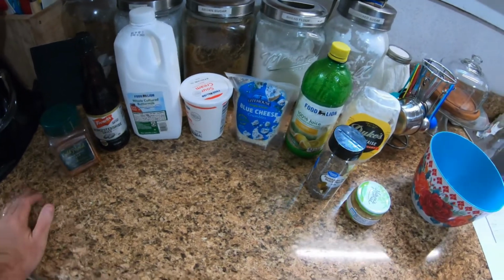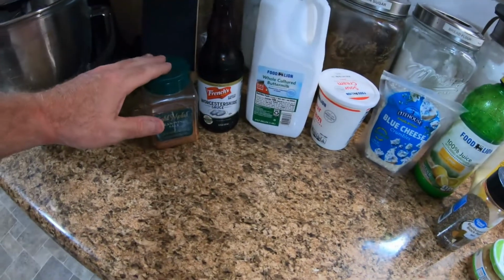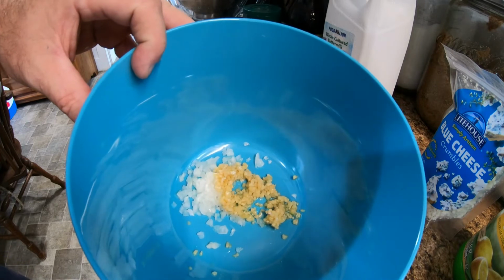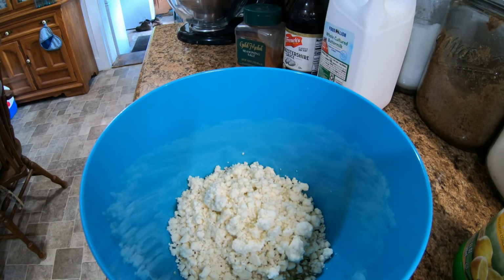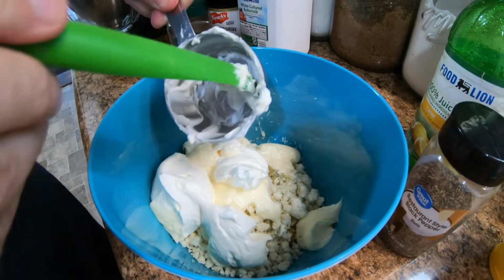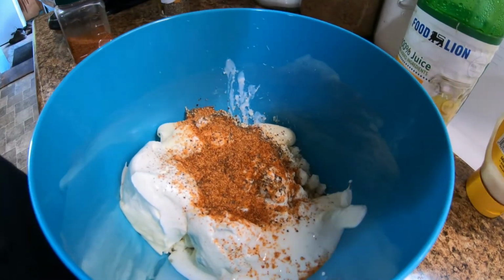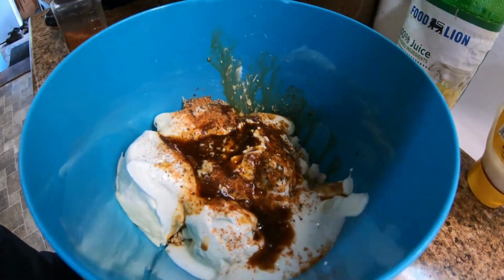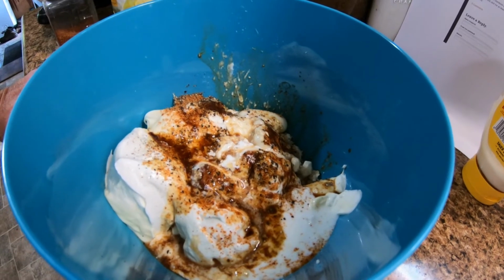WHAT'S FOR SUPPER WEDNESDAY || BLUE CHEESE DIP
Today to go with our supper we are making blue cheese dip. Hope you enjoy!!!

Recipe:
1tsp grated onion
1 large clove minced garlic
1/2 cup blue cheese crumbles
1/2 cup mayo
1/2 cup sour cream
1/4 cup buttermilk
1/2 tsp pepper
1 tsp season salt
1 Tbsp Worcestershire sauce
2 tsp lemon juice